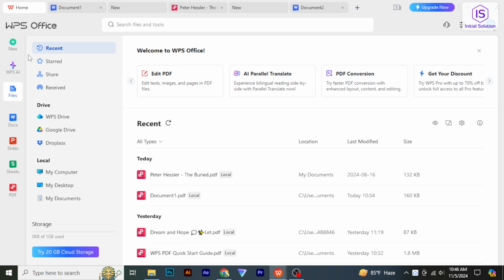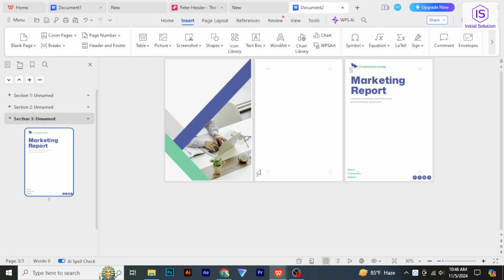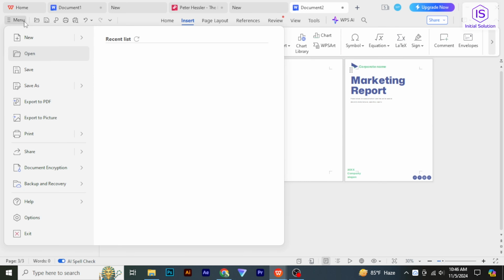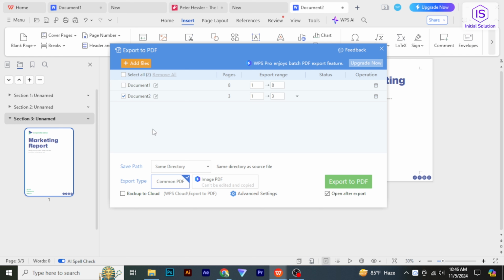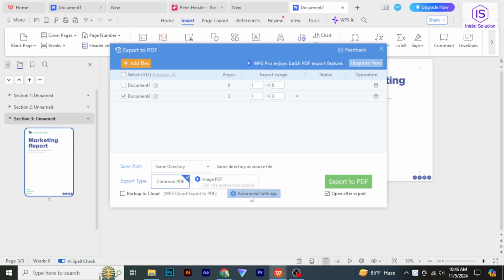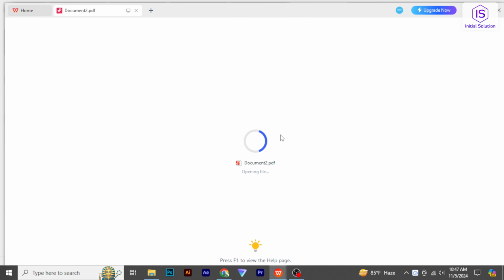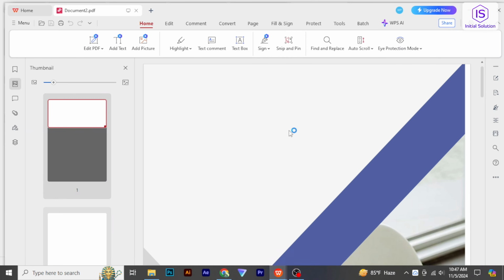📄 How to Make a PDF in WPS Office 2024 [Quick Guide]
Need to create a PDF quickly? 🚀 This tutorial will walk you through the steps to make a PDF in WPS Office with ease! Perfect for students, professionals, or anyone looking to create shareable and professional-looking documents.

📌 **Steps to Make a PDF in WPS Office:**

1. **Open WPS Office:**
   - Launch the WPS Office app on your device.

2. **Create or Open a Document:**
   - Start a new document by clicking **File ► New**, or open an existing document you wish to convert to a PDF.

3. **Review Your Content:**
   - Ensure the document is formatted correctly, free of errors, and ready for conversion.

4. **Export as PDF:**
   - Click **File ► Export to PDF** from the top menu.

5. **Customize PDF Settings:**
   - Adjust options such as page range, layout, or password protection, if necessary.

6. **Save the PDF:**
   - Select a location on your device to save the file, name it, and click **Save**.

7. **Verify the PDF:**
   - Open the saved PDF file to ensure everything looks as expected.

📖 **Chapters of How to Make a PDF in WPS Office:**
0:00 Intro
0:30 Starting with WPS Office
1:00 Creating or Opening a Document
1:30 Exporting to PDF
2:00 Customizing Settings
2:30 Saving and Verifying

Initial Solution,WPS Office Tutorial,Make a PDF,Create PDF WPS,Export Document to PDF,PDF Conversion Guide,WPS Office Tips,Step-by-step guide PDF,WPS Office Tricks.